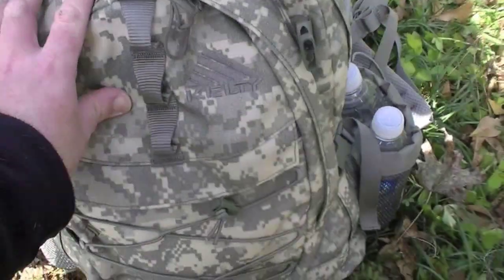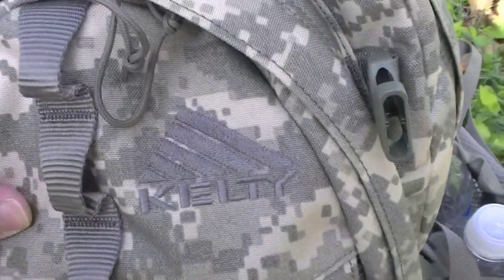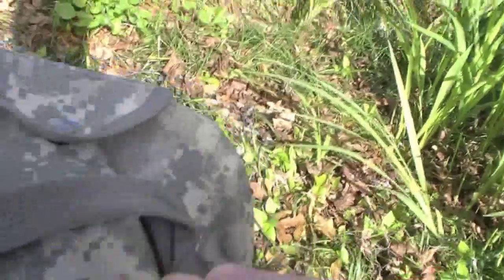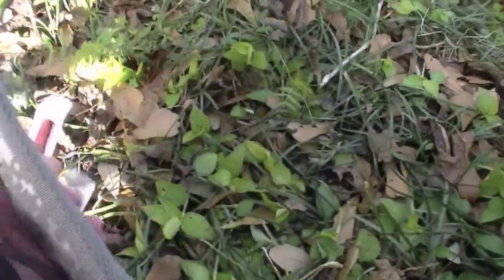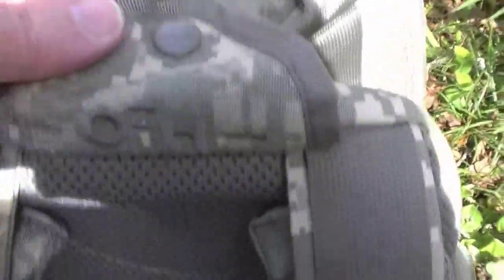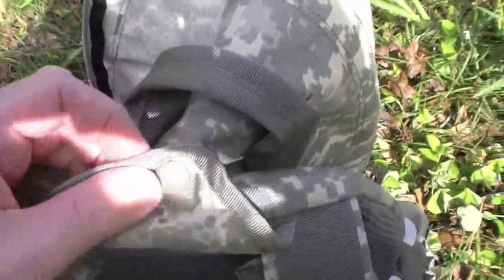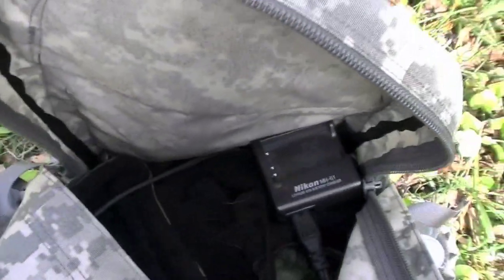Kelty assault pack Part 1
Kelty 3 day assault pack review/hike Part 1